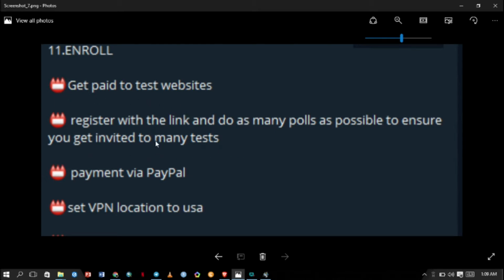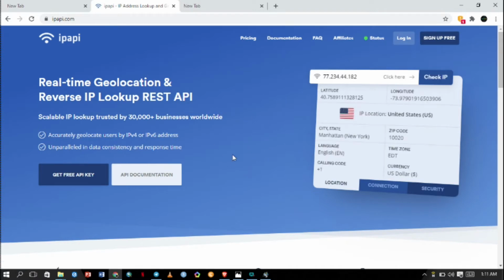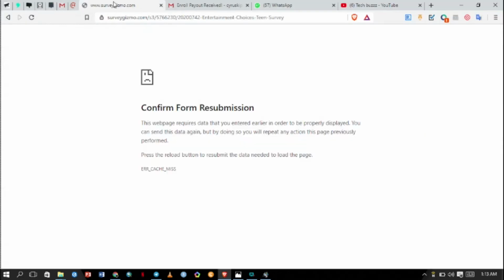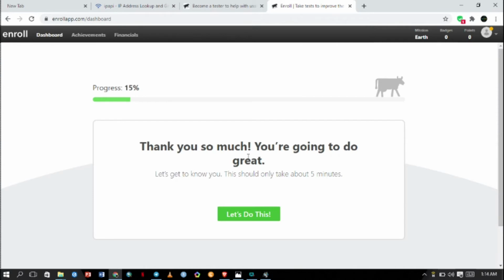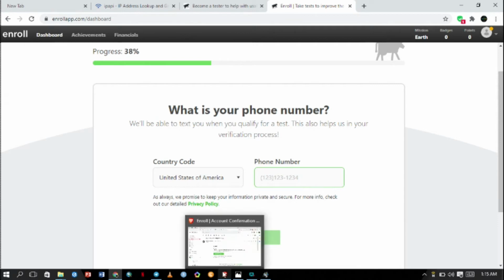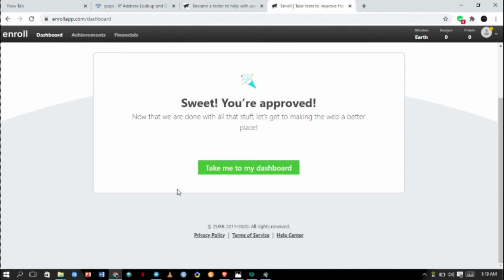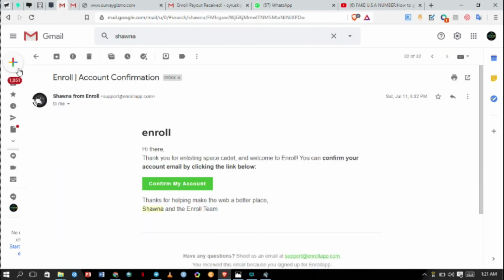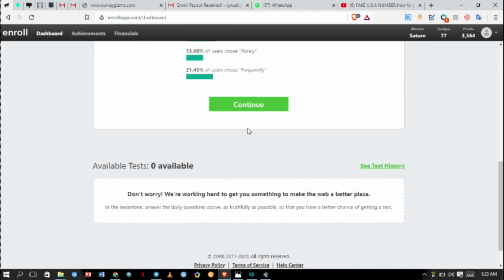How to make money online using Enrollapp.com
Hello guyss,in this video we are going to learn how to make cash online using enrollapp.com